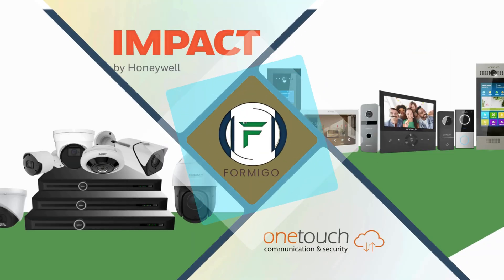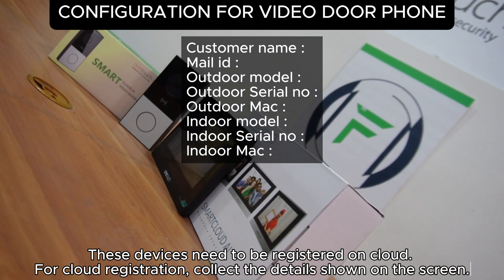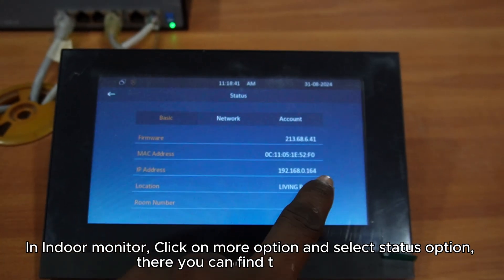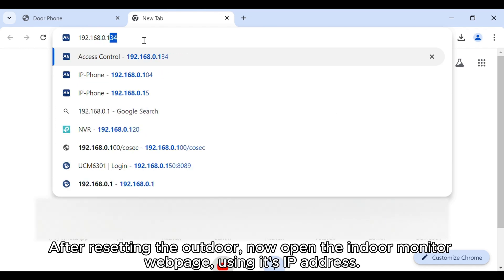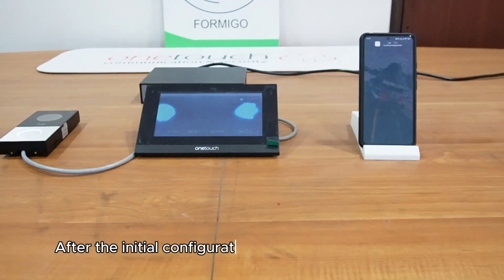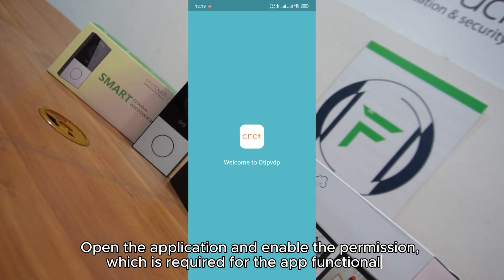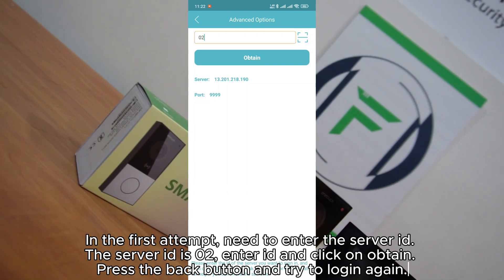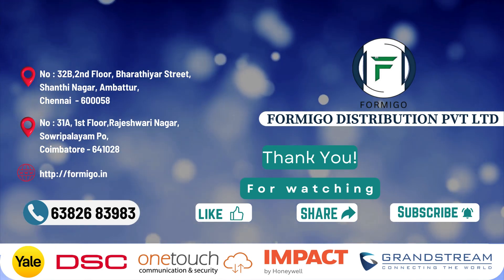Configuration of OneTouch IP video door phone | Formigo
Hello Everyone,
In this video, we are going to learn about wiring and configuration of Onetouch IP video door phone.

Formigo Distribution Pvt Ltd.
No:32B, Bharathiyar Street, Shanthi Nagar,
Ambattur, Chennai, Tamil Nadu 600058.

Holiday by Luke Bergs & Waesto
Take Off by Luke Bergs & Waesto
Greece by Moavii